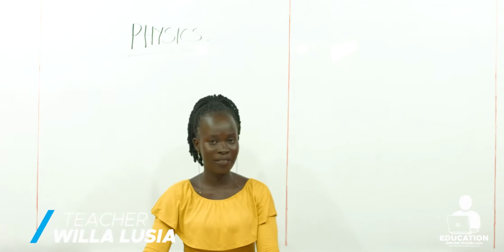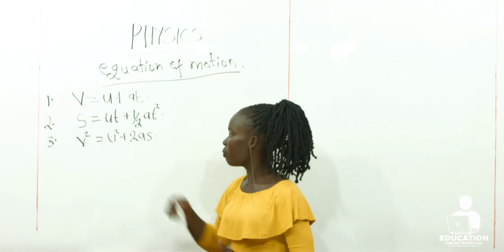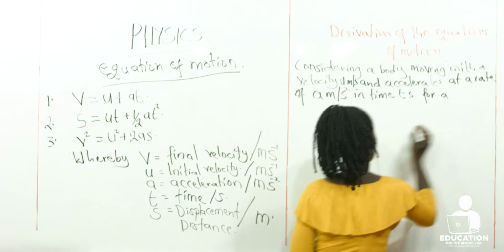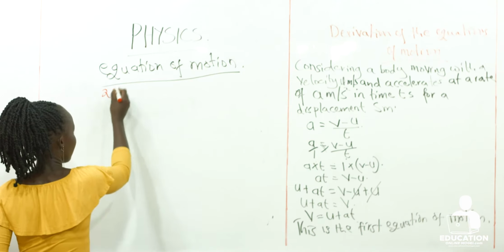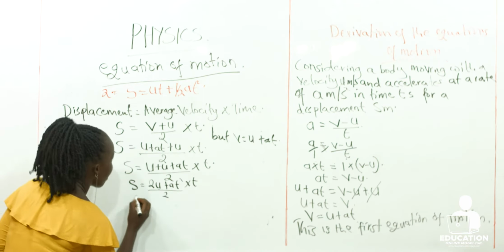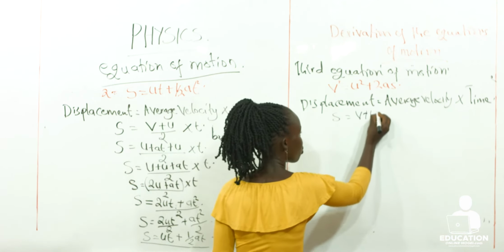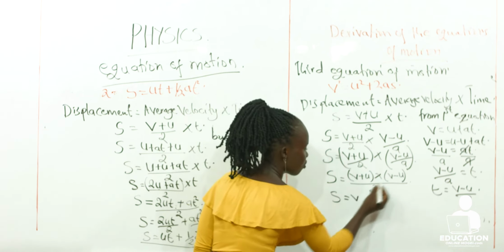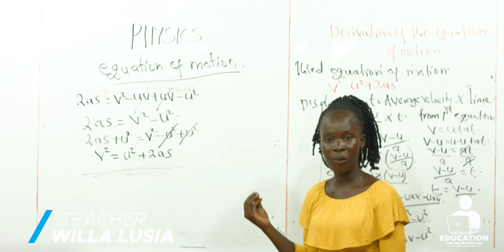Physics S.1 & S.2 | Lesson 14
TOPIC: Equation of Motion.